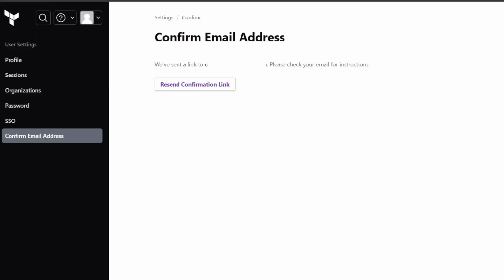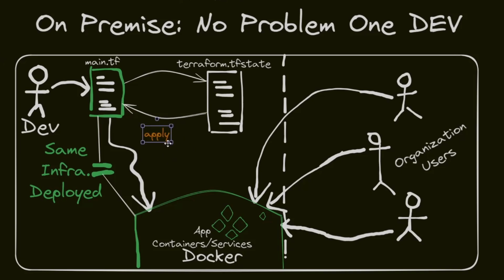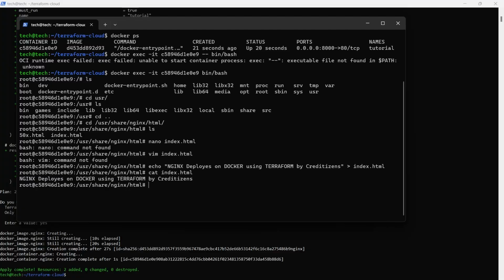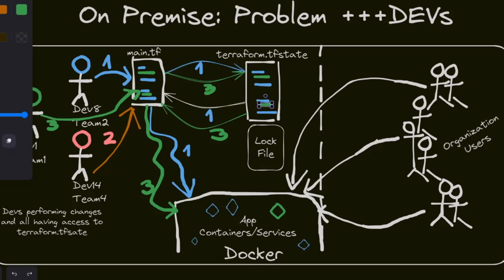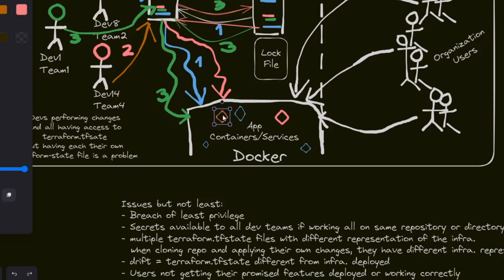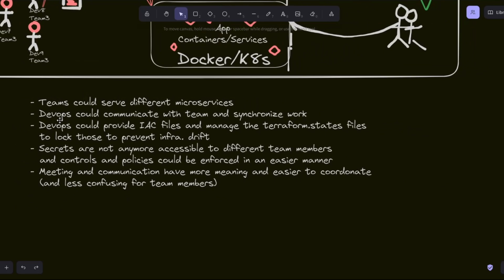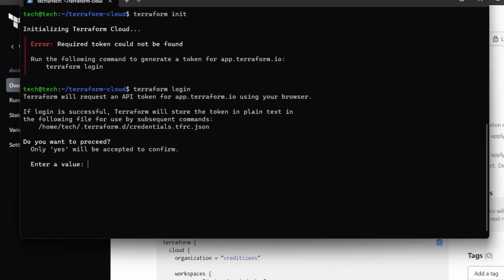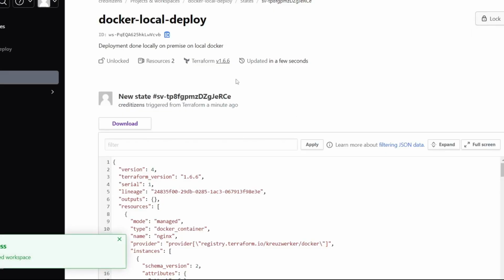Terraform Avoid Infrastructure Drift - Docker Deployment On Premise Multi Dev Cloud Config